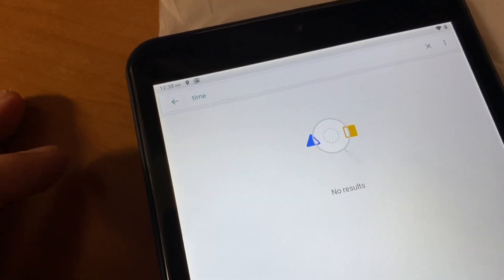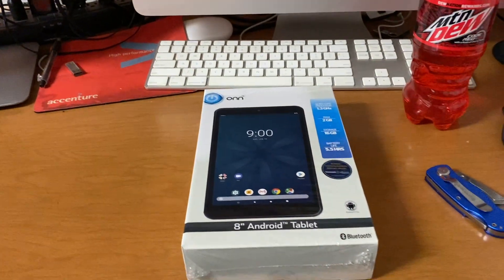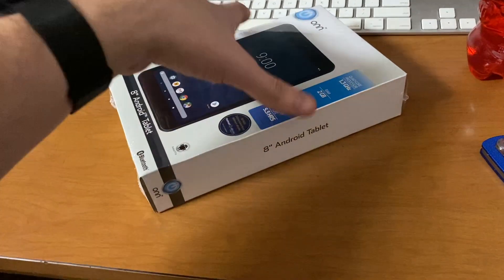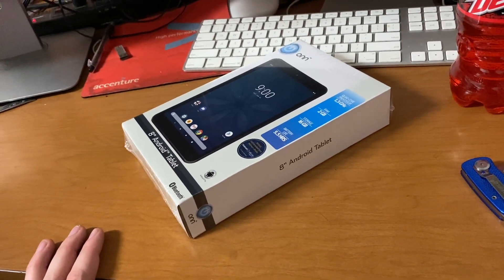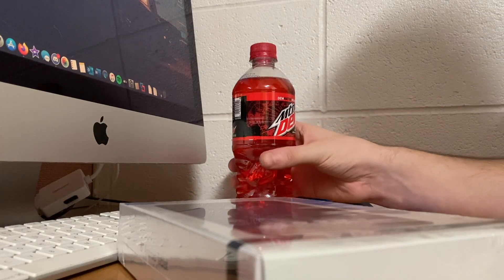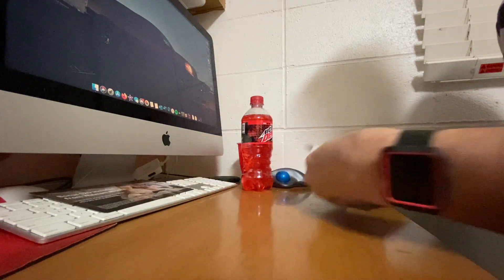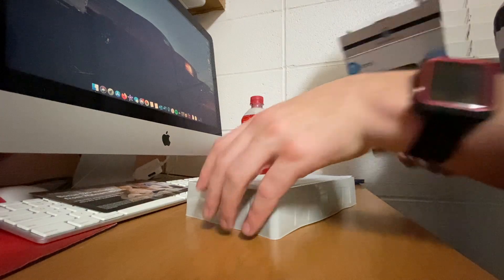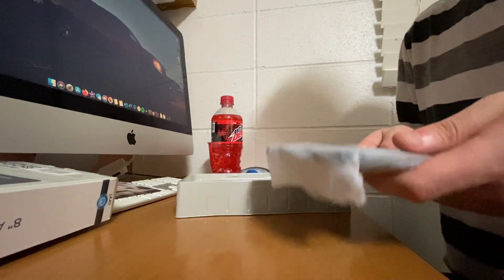Walmart-ONN 8" Android Tablet Unboxing and First Impressions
Since the holidays are here and people are Christmas shopping, presumably at Walmart, is their in-house 8 inch Android tablet worth something of its $64 retail cost? Or is it cheap junk you should avoid? Well, my review will be coming probably shortly, but for now, this is my first impressions video and unboxing. I hope you enjoy!

I was not paid by Walmart or someone else to conduct this video or the review process, it is all my honest opinion and money spent on this tablet.